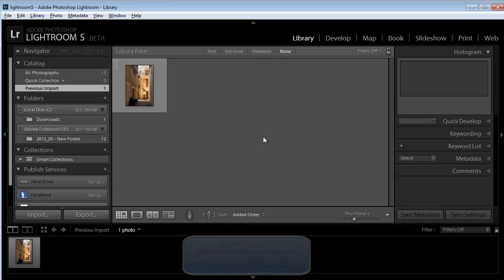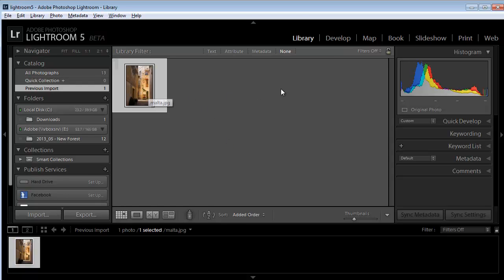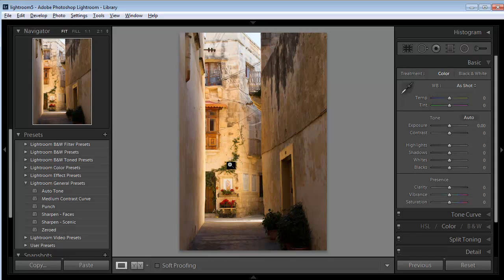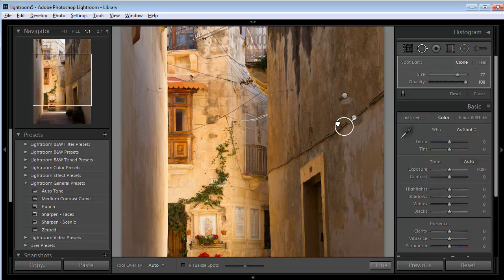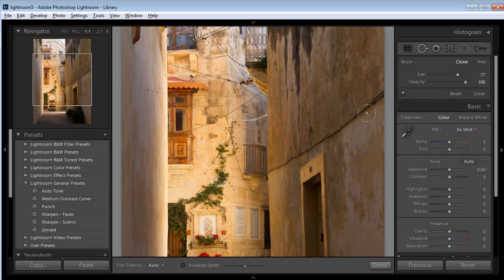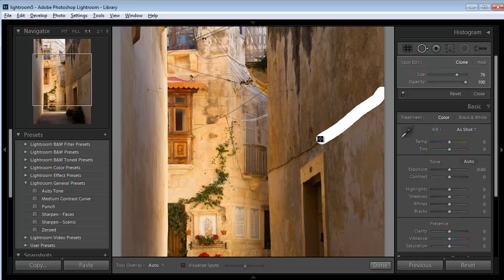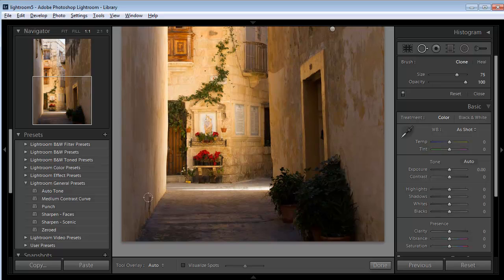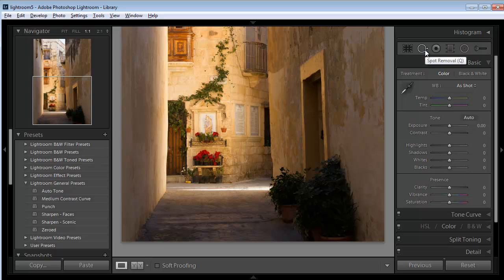New Spot Removal Tool in Lightroom 5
Learn about the New Spot Removal Tool in Lightroom 5, with Marek Mularczyk - one of the UK's leading experts in Adobe Certifed training.